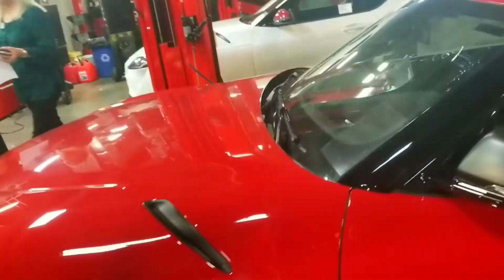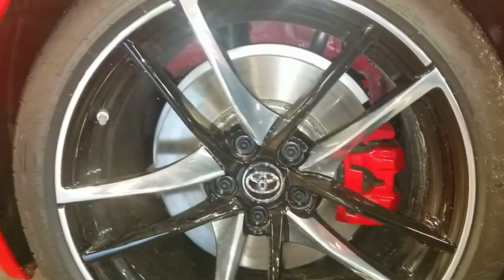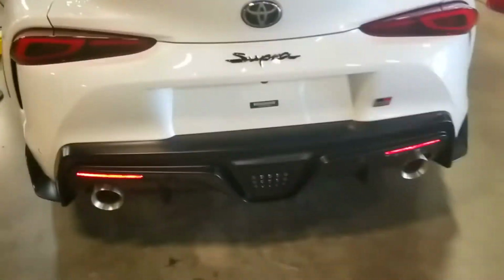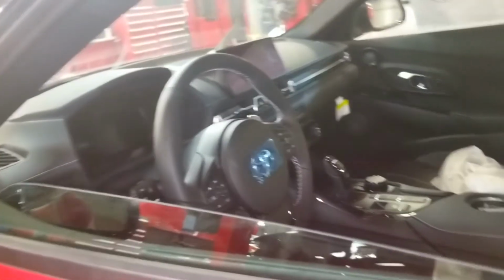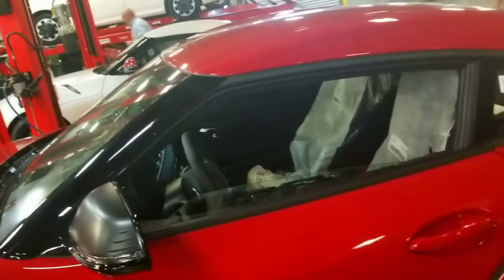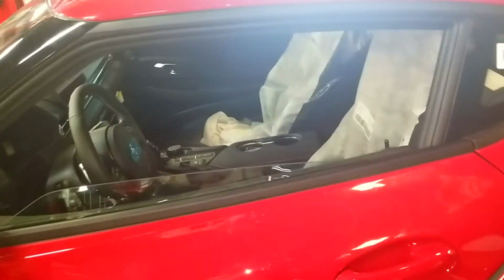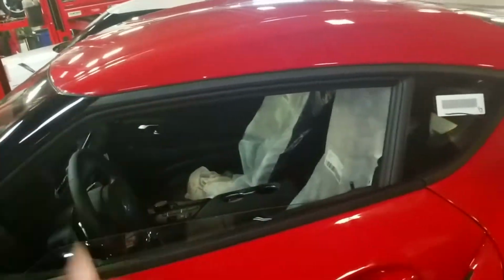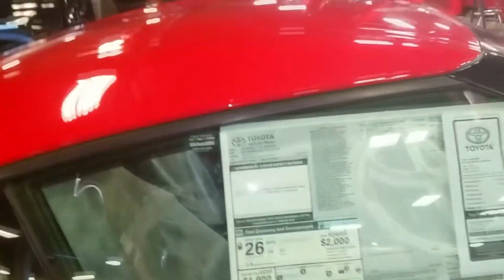First Impressions on seeing the 2020 BMW Zupra